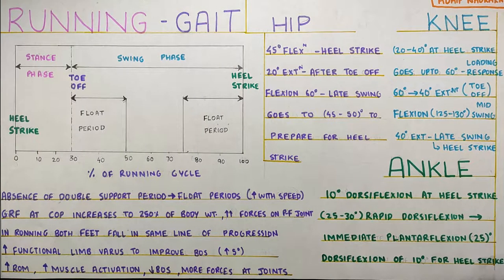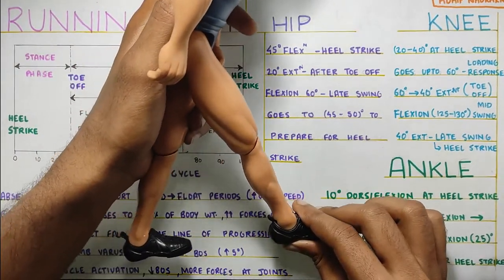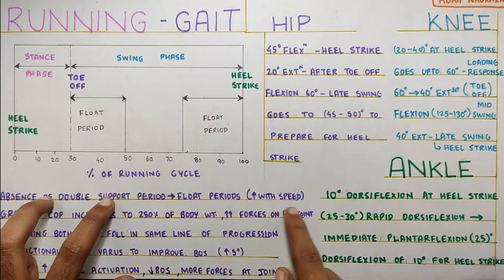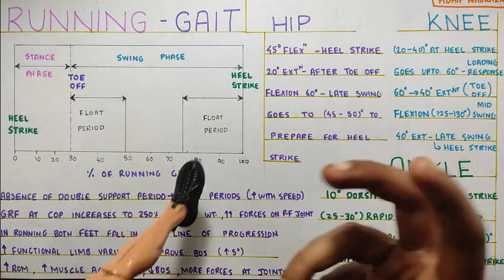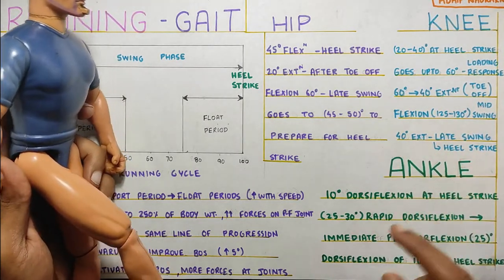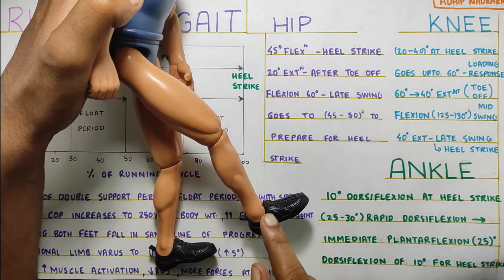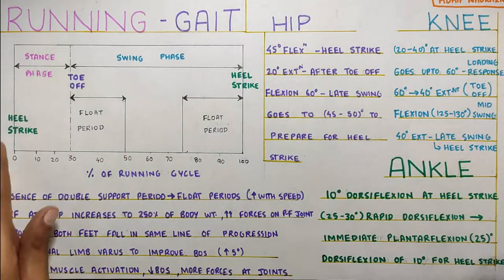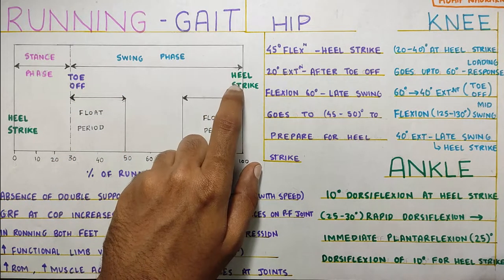RUNNING GAIT KINEMATICS (Gait Biomechanics)Physiotherapy Tutorial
summary of the video with the time for reference:

1.The Phases and Gait Cycle  0:50
-Stance Phase significantly reduced
- Swing phase increased
-Double support time replaced by float period
-Increased range of motion
-Increased muscle activity
-Reduced BOS

2.Kinematics 4:45
-Hip Range of Motion
-Knee Range of Motion 6:29
-Ankle Range of Motion 8:34